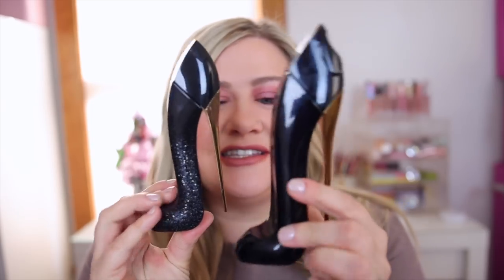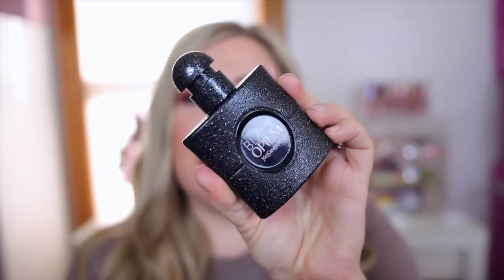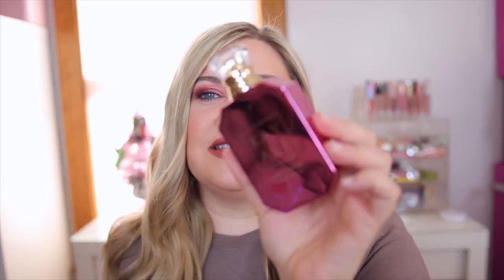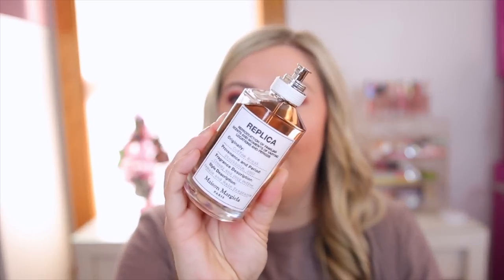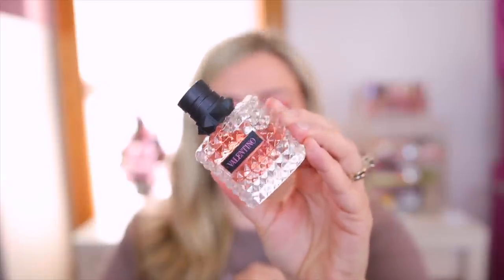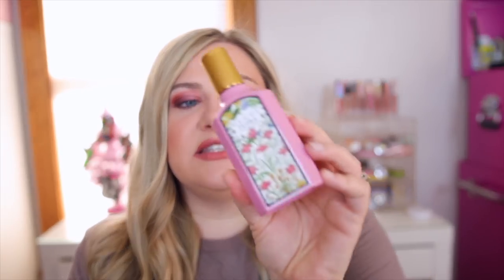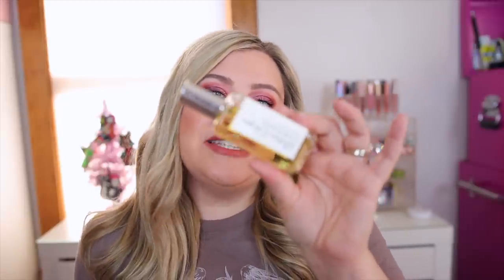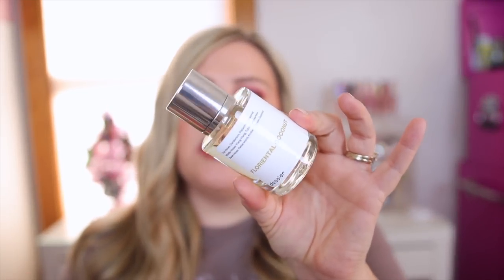MY ENTIRE 50+ PERFUME COLLECTION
SHARING MY ENTIRE PERFUME COLLECTION!

USE CODES: FRAGRANCE20 & SAMEDAY